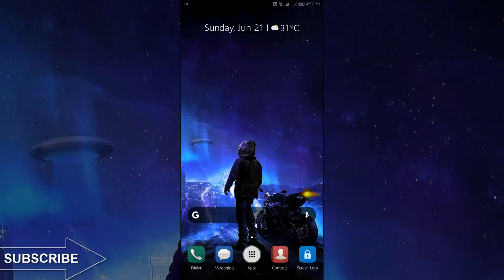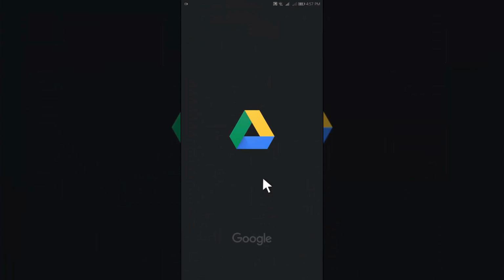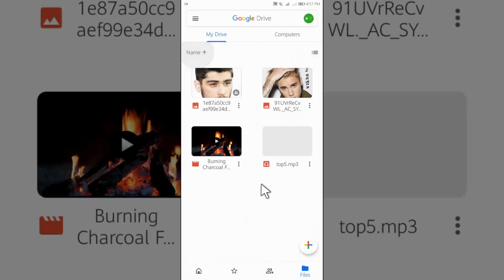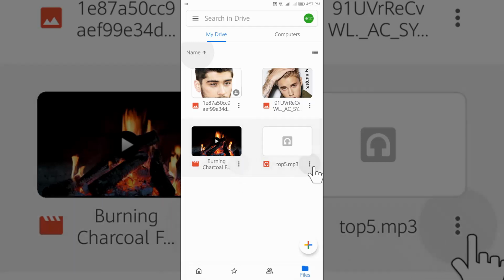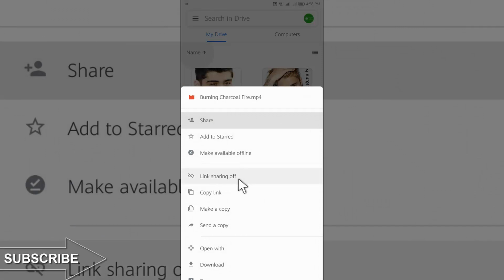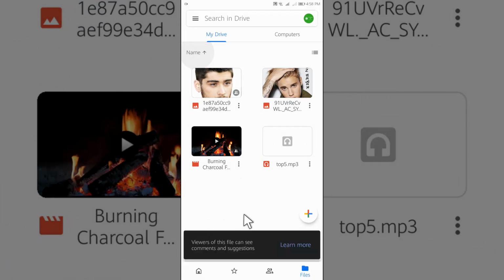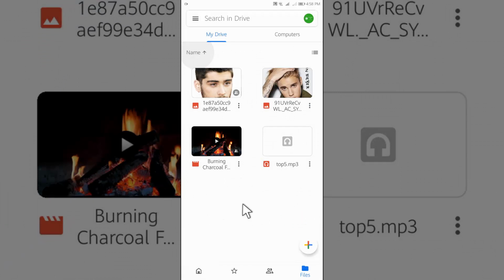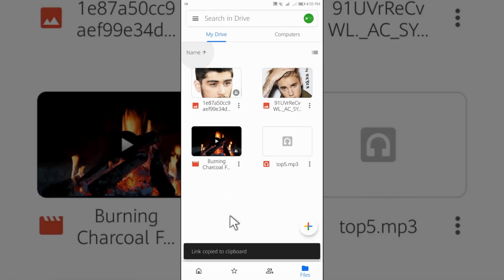How to Share Google Drive Links (EASY & FAST)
Google Drive Shareable Link | How to Share Google Drive Files and Folders Link to Anyone

In this google drive tutorial video, I'm going to show you step-by-step How to Share Google Drive Files and Folders Link to Anyone. We always share files, folders, and documents with anyone.  In this case, google drive can be very useful.

Upload your file and folders or other necessary documents to your google drive and generate a shareable link and send them to anyone. In this way, your files and folders will be safe in google drive even if your phone lost or damaged. If you have done any change with the files and folders or other necessary documents shared by the link to someone the files and folders or other necessary documents will be automatically updated. You don't need to send them again.